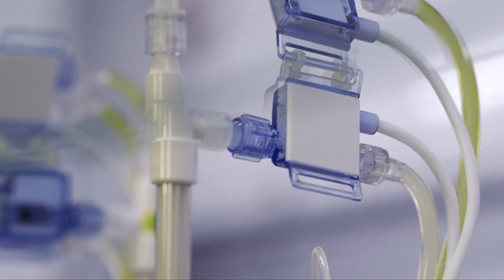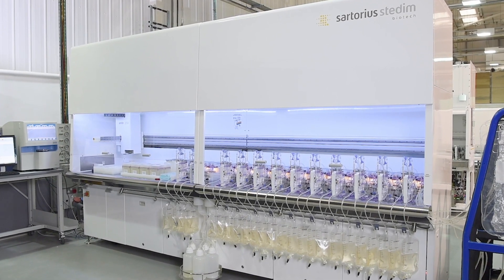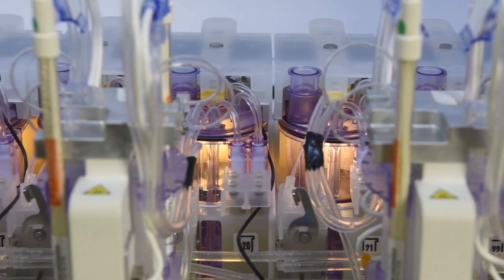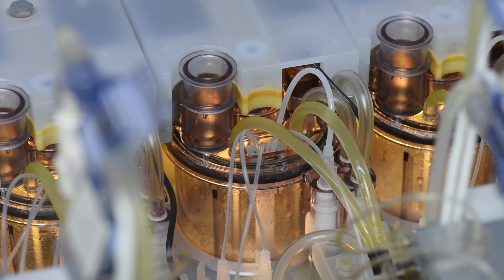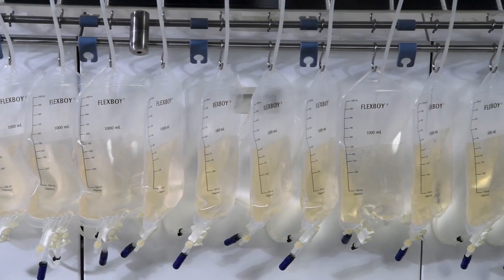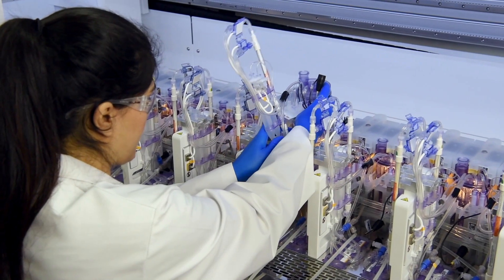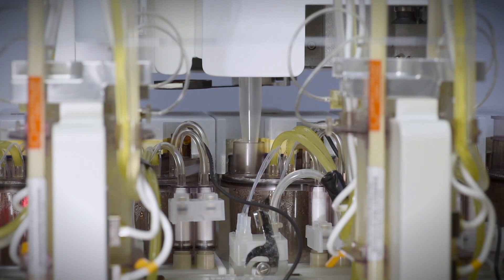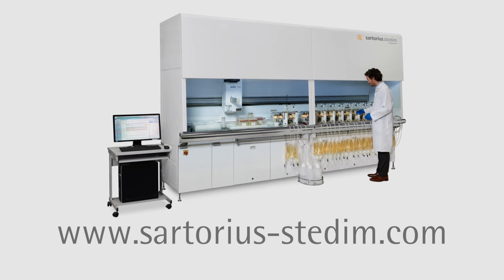Sartorius ambr 250 High Throughput Perfusion Launch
Video produced by Cambridge TV of the ambr 250 HT Perfusion Launch in which I did the voice over, scripting and interviewing.